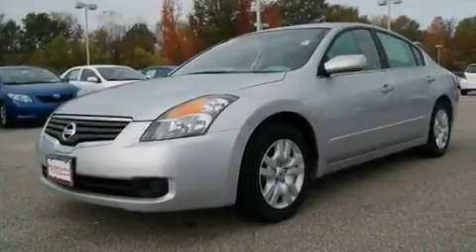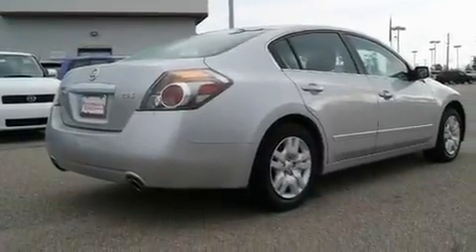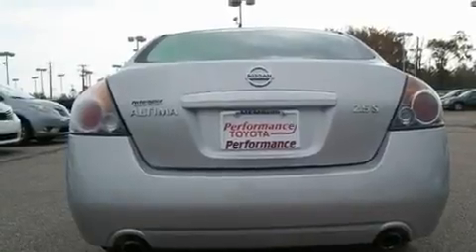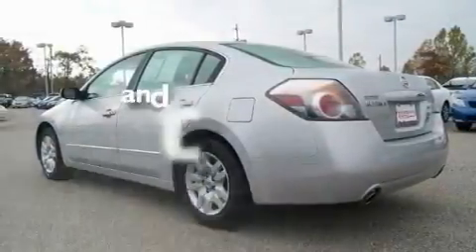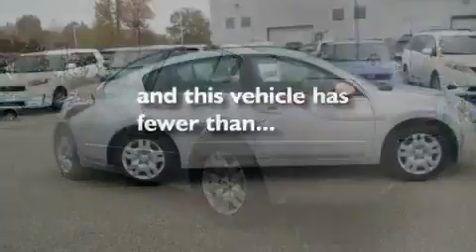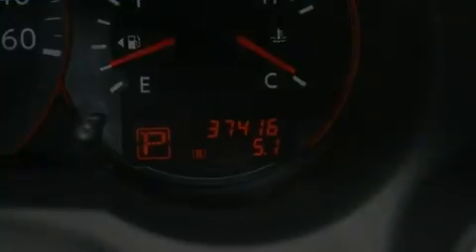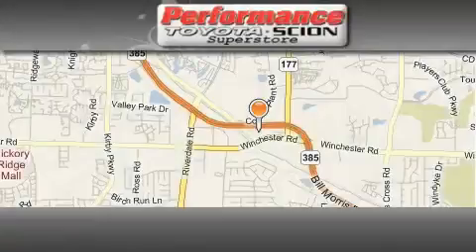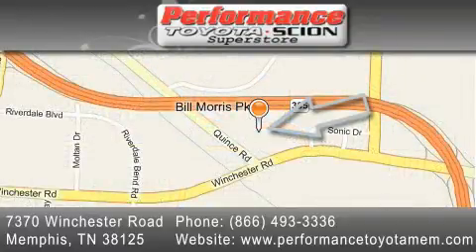2009 Nissan Altima Nashville TN